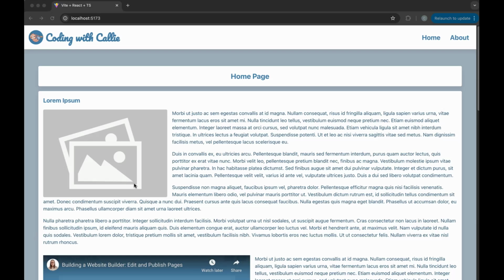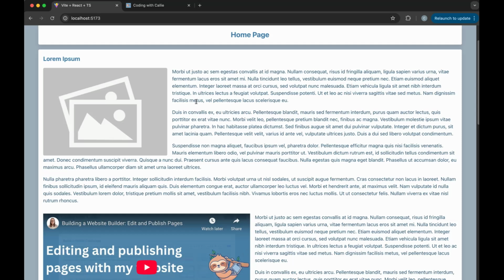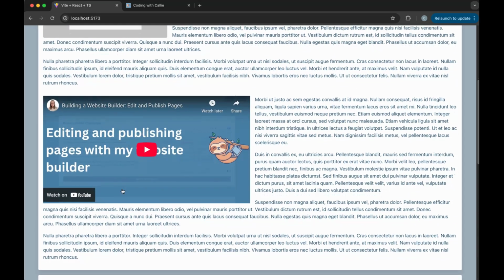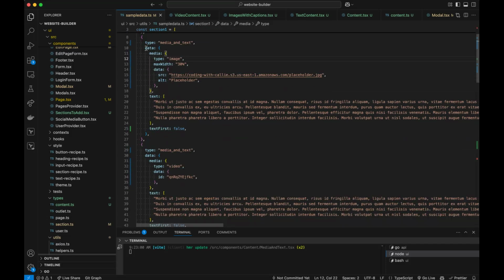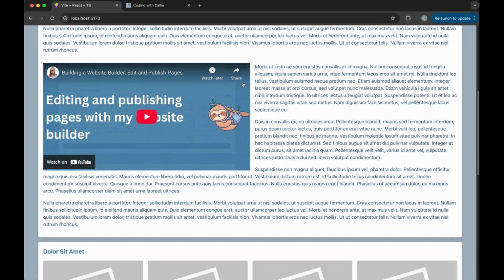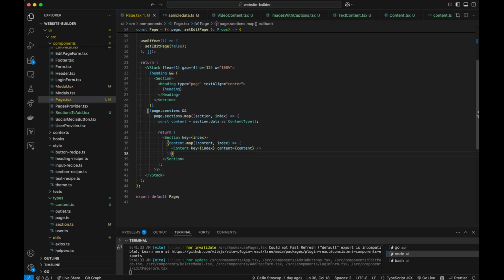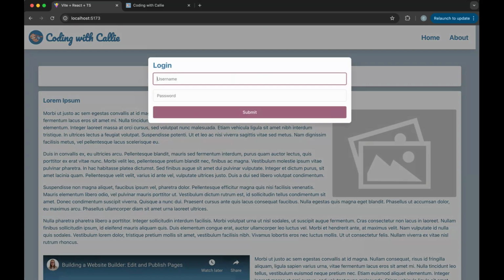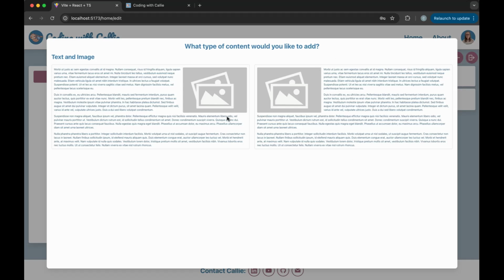Building a Website Builder: Adding Content to Pages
When I originally designed my website builder, I planned to have very specific content sections available for use. As I started developing, however, I realized that I’d like a little more flexibility…so I changed my game plan a little 😅

Instead of specific content section designs, I’m thinking of a section as a collection of content rows. I can add as much content to a section as I’d like. Content is defined as text and media (images and videos) 📚 🌄 📹

Currently, I’m in the process of creating components for all of the content row configurations that I might want to include. I want to make sure each row looks good on all devices and I have all of the style options well defined...but we aren't quite there yet 👩🏻‍💻

Progress vs. perfection, right?! 📈